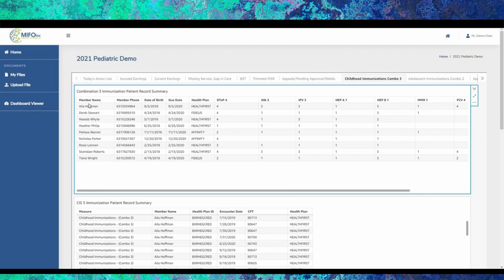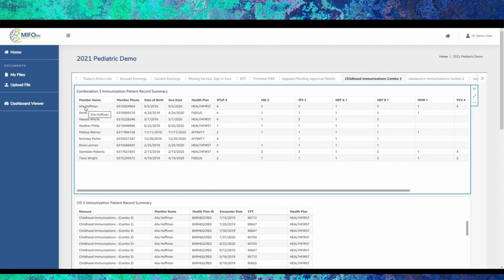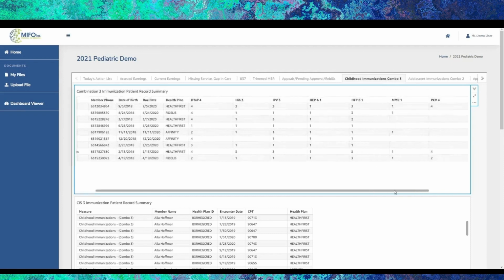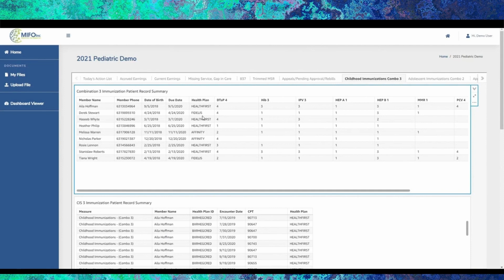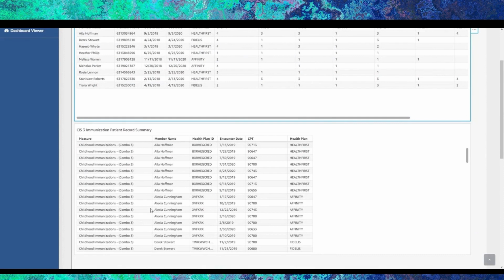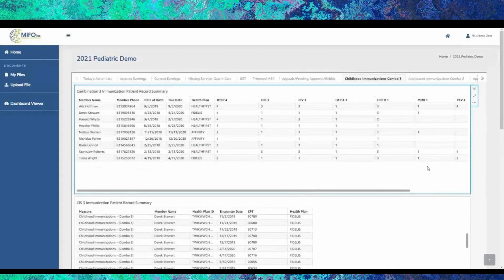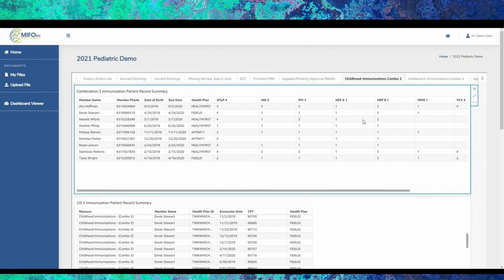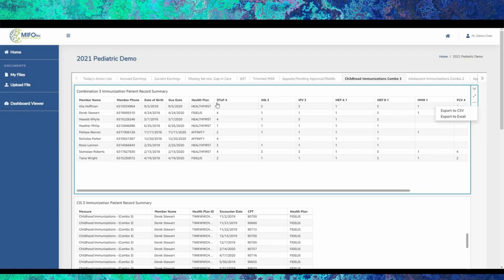MIFOinc Training Library - Use of the Immunization Combo 3 Report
Learn how to use the Immunization Combo 3 Report on the MIFOinc QIP Management Tool! for more information on Quality Incentive Programs and Value Based Programs